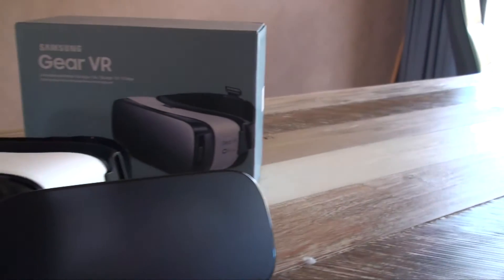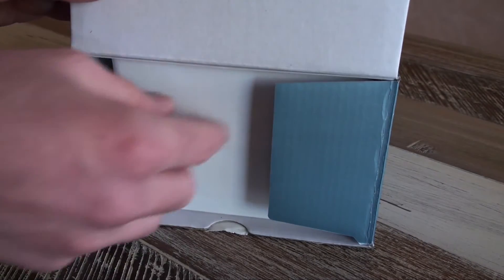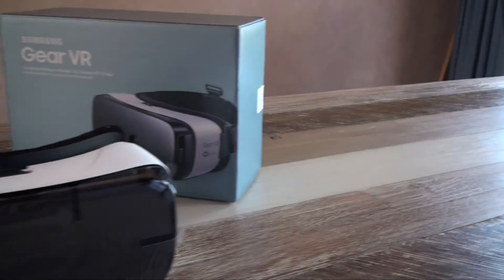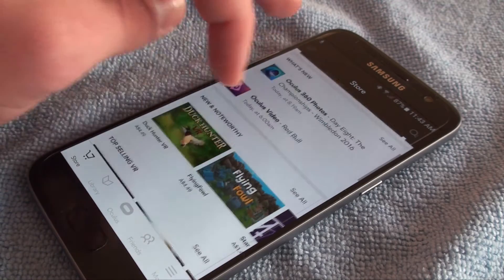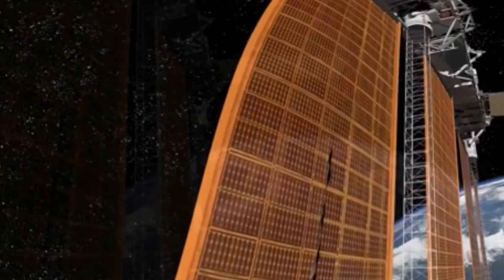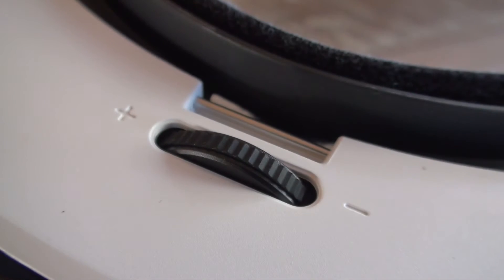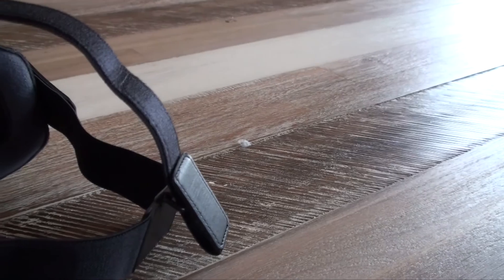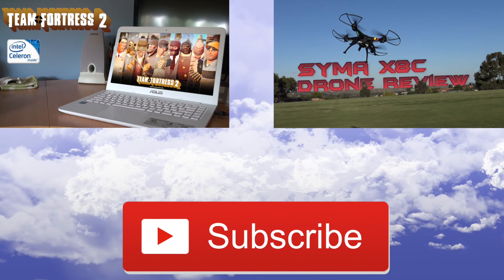Samsung Gear VR Headset Unboxing & Mini Review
In this video I am looking at the Samsung Gear VR Headset by unboxing it and giving it a small review.

Music at the start of the video- Real Chill Old School Hip Hop Instrumentals Rap Beat #15